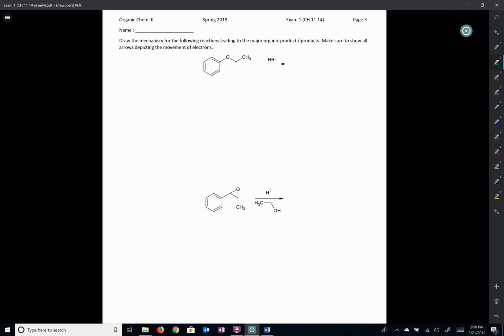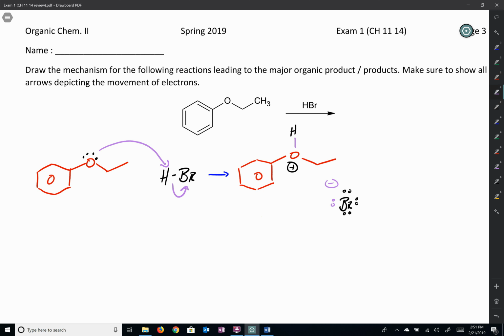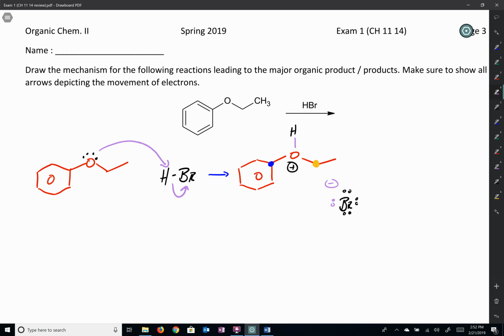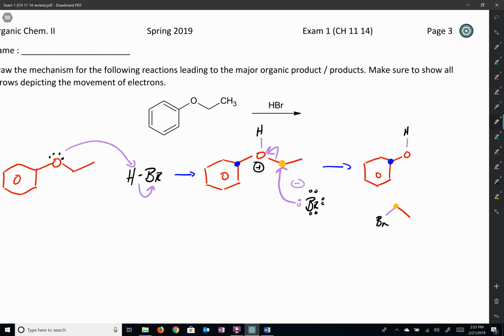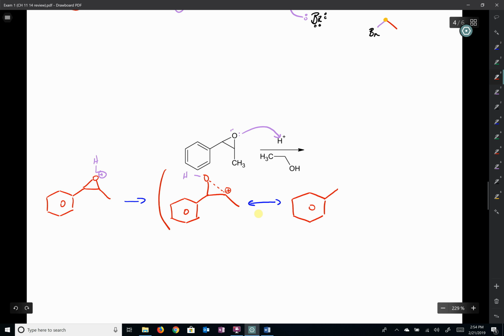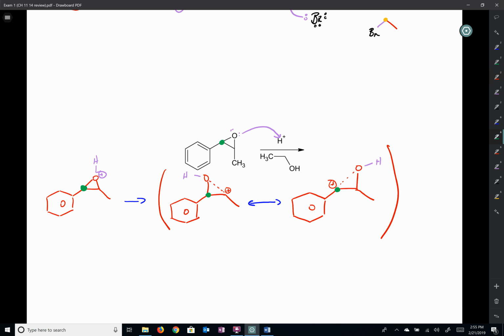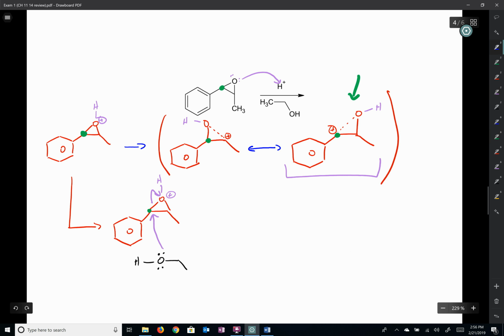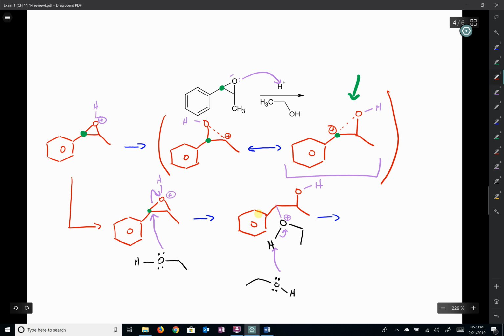CH 222 Exam 1 Page 3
Mechanisms Part 1